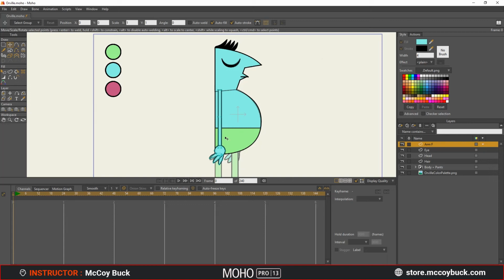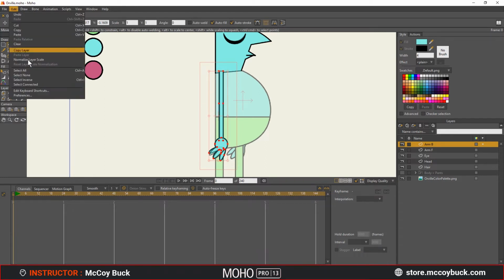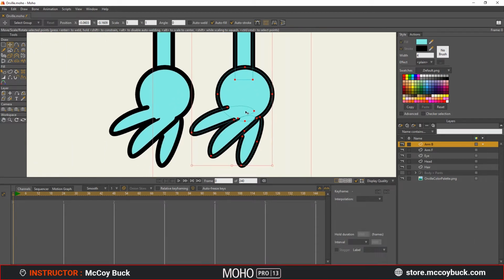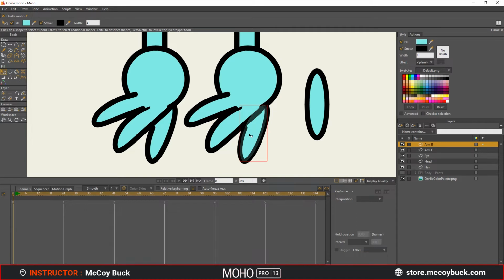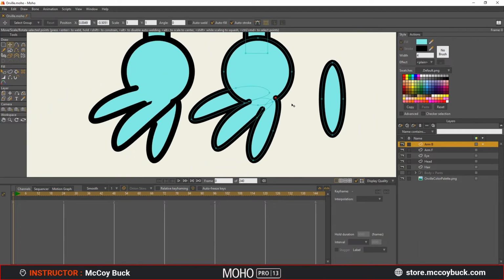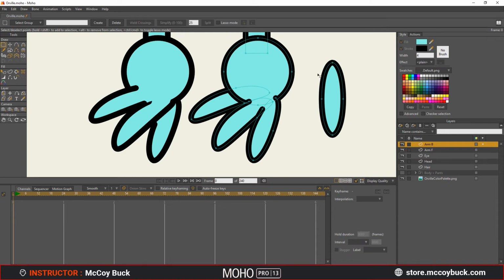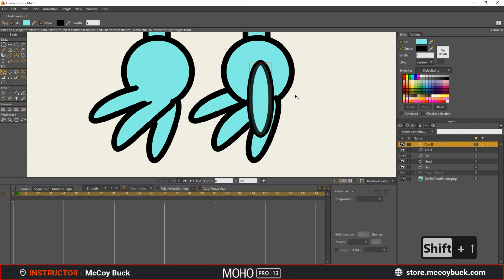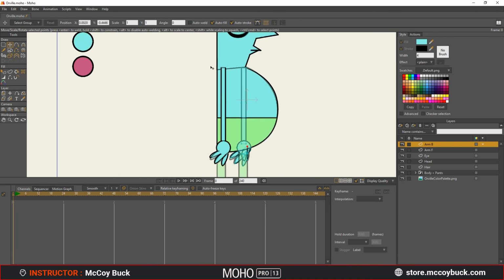Moho Pro 13 Tutorial - Draw the Arms Part 2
Tutorial created by McCoy Buck. For a more in depth lesson in character design, check out McCoy’s "Character Design MADE EASY" course.